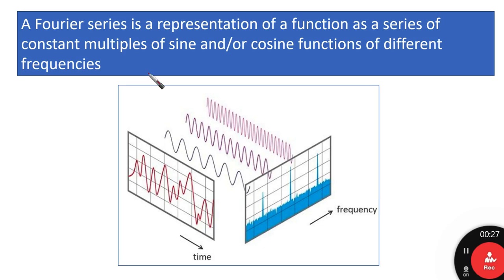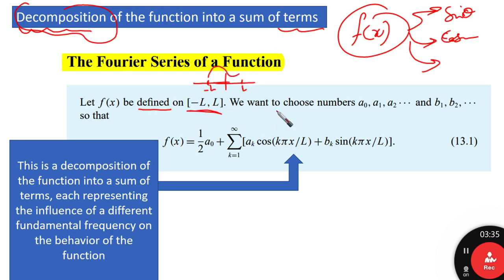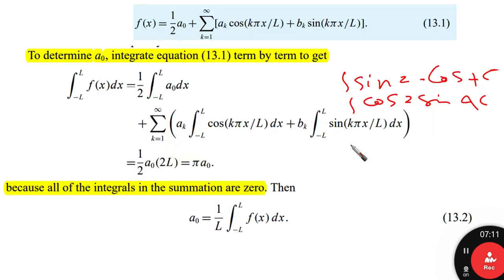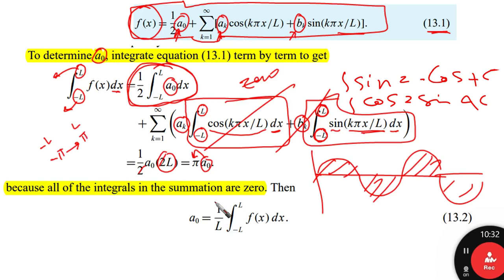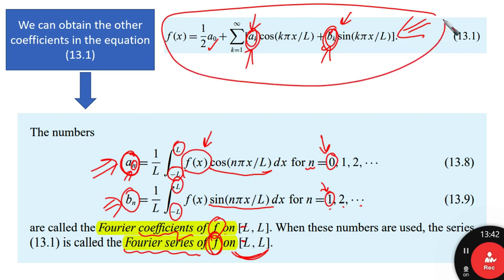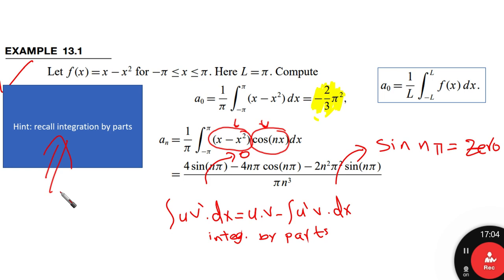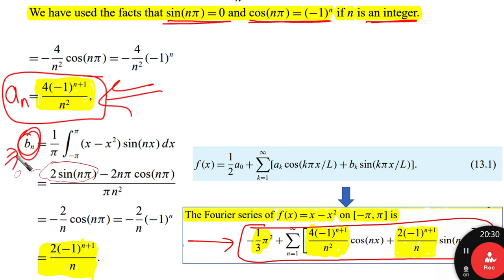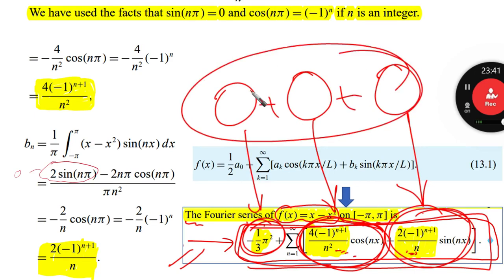9- Fourier series part 1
Fourier series part 1